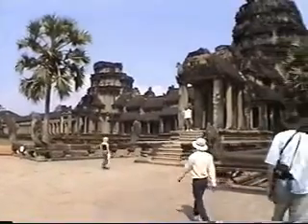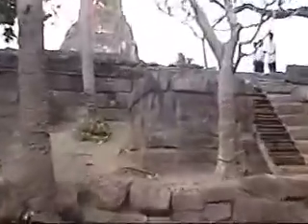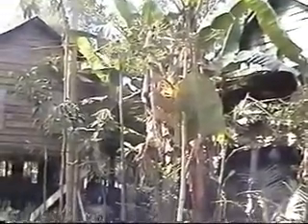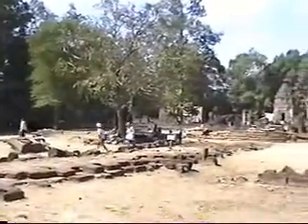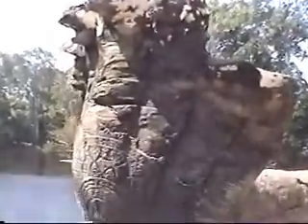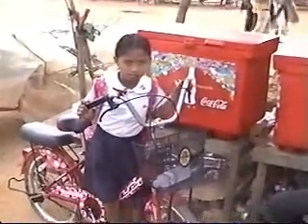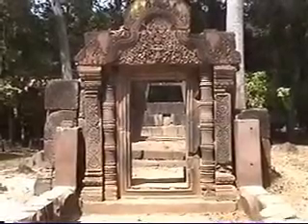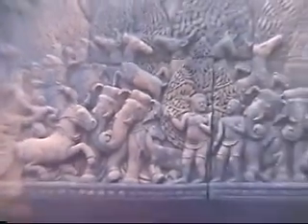Angkor Wat:Perimeter Hindu Temples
More beautiful and well preserved Hindu temples of Angkor Wat opened-up following clearing of land mines. These are up to 37 kilometers from Siam Reap. Narration in English.